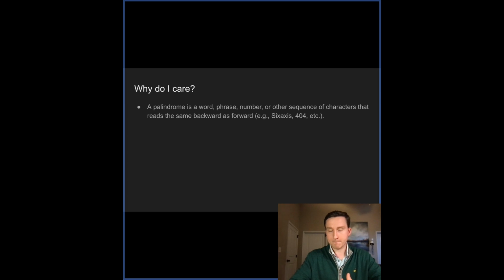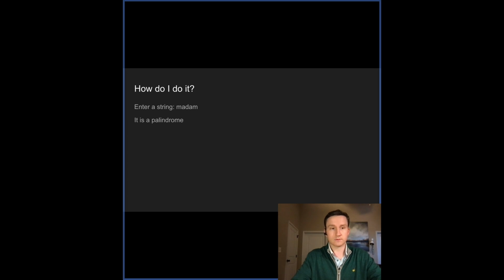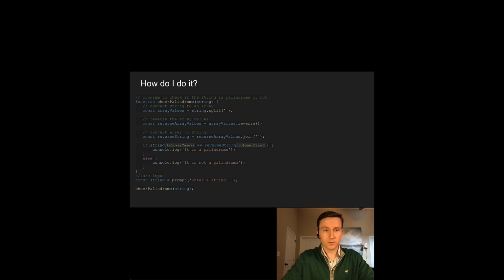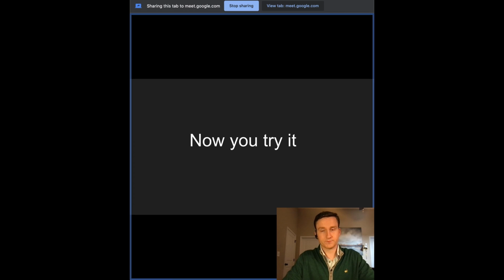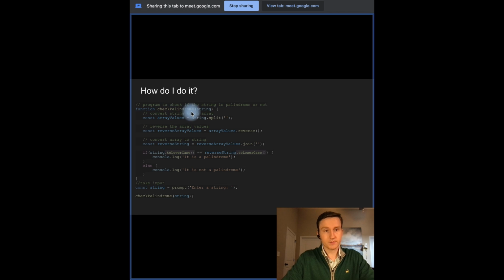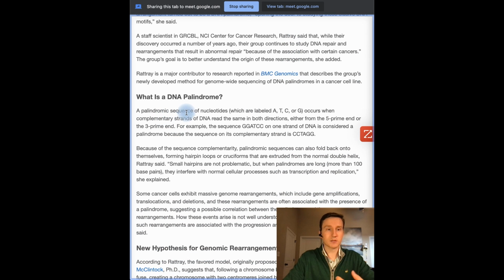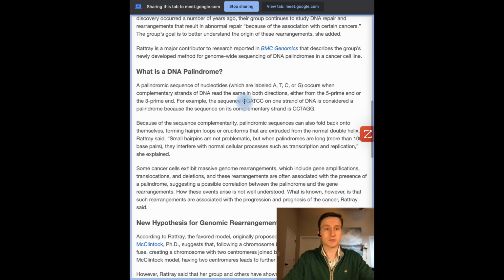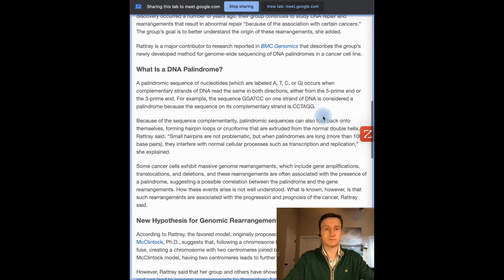How fast can you solve a palindrome?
In this module we will learn about palindromes.